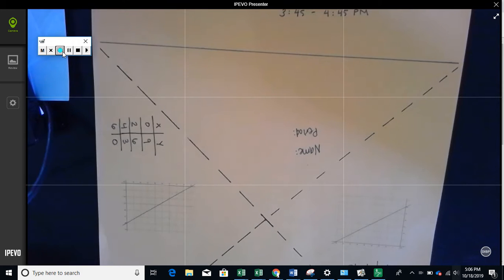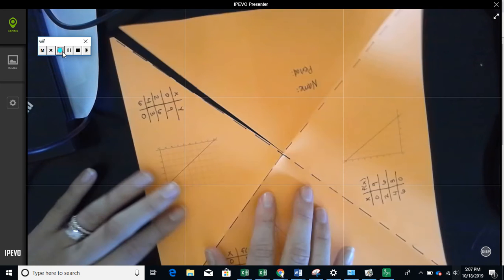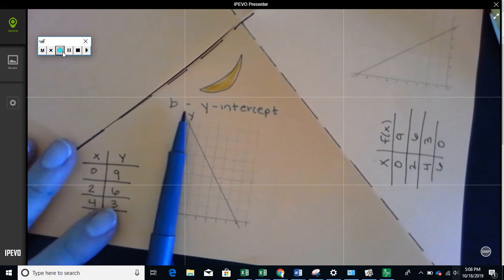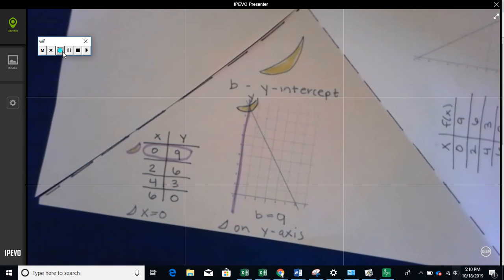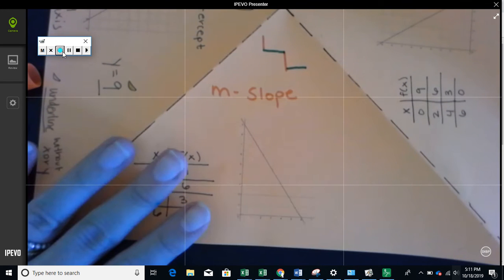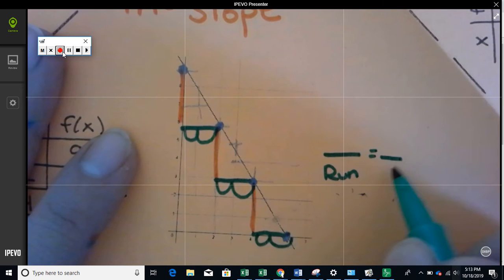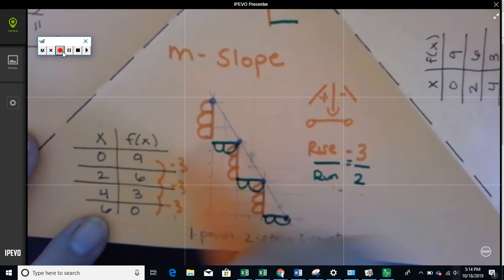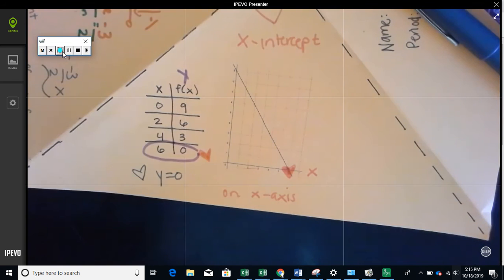Three importants parts Triangle notes